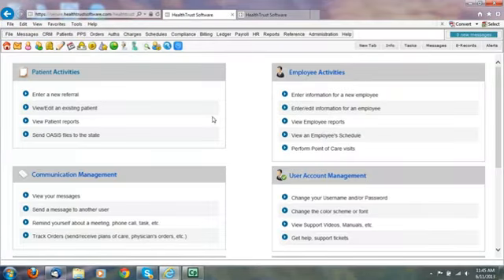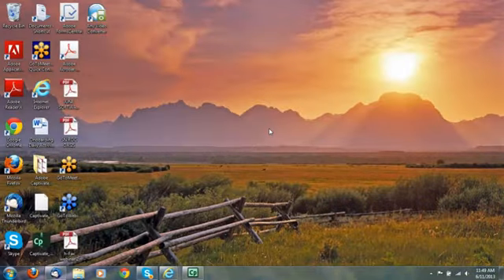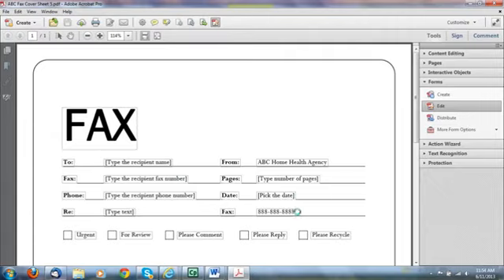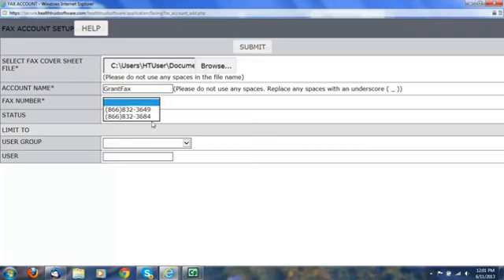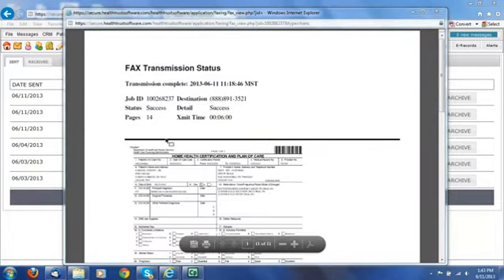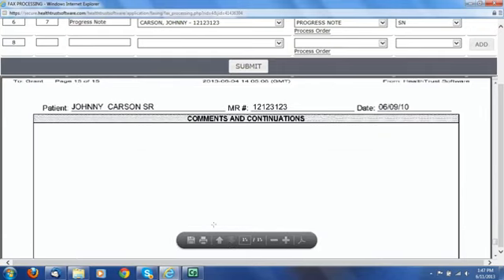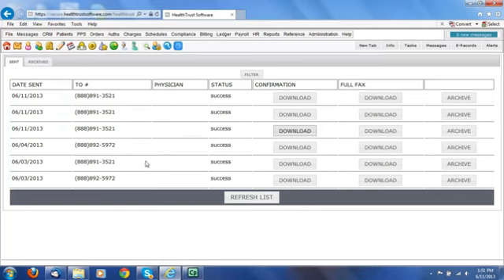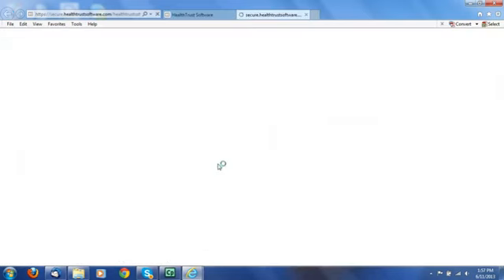h Fax Webinar